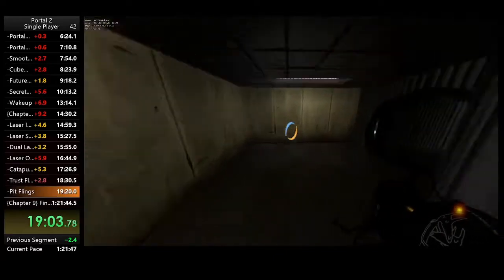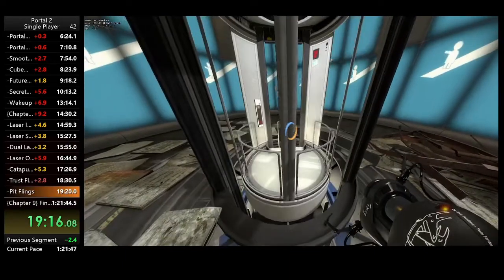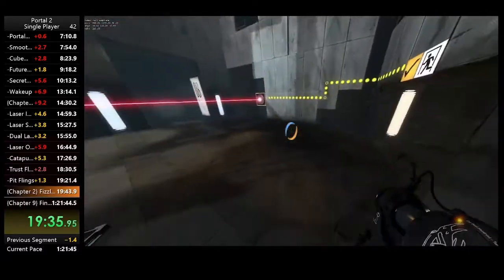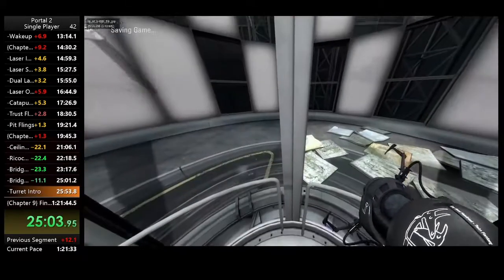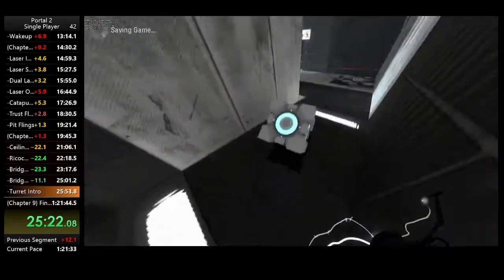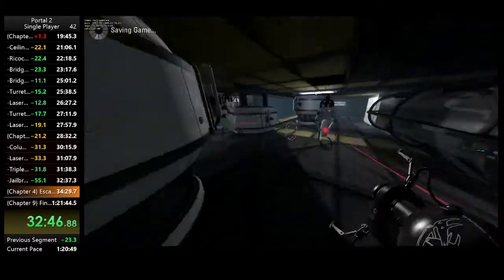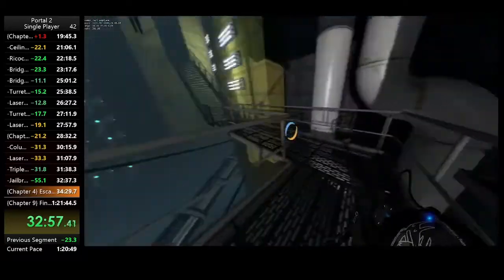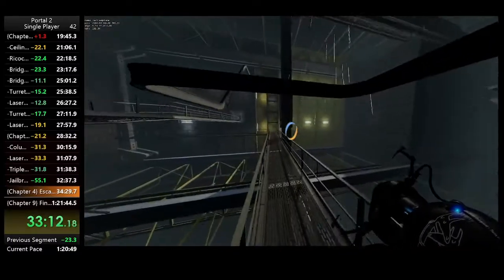Portal 2 Inbounds No SLA 1:19:14.86